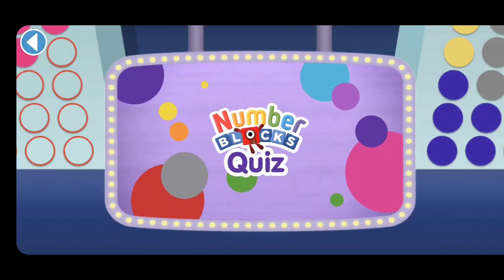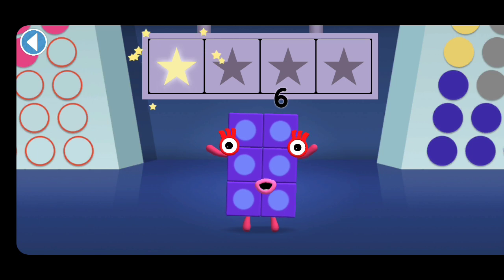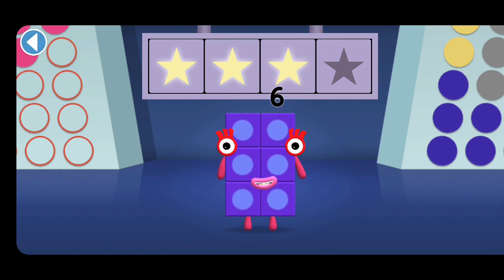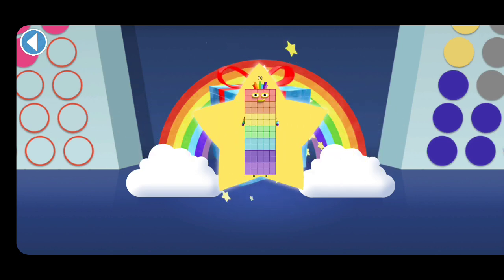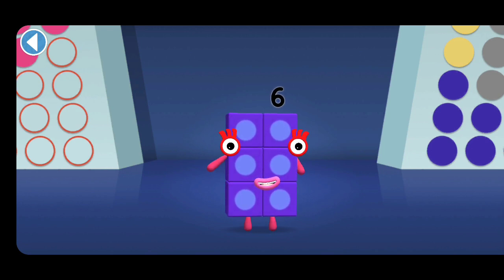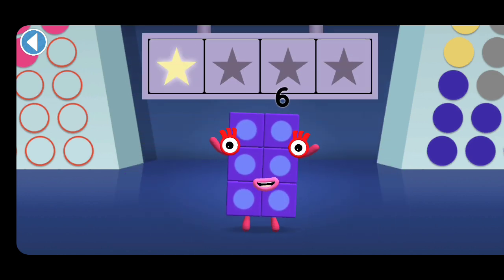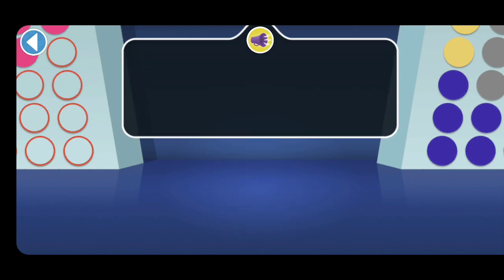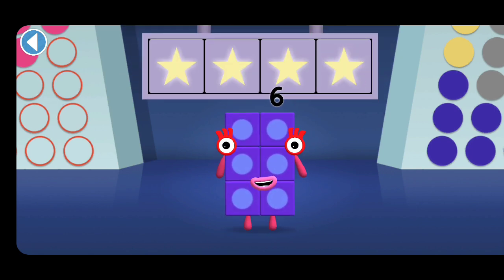Numberblocks World Quiz - Learn Number 50 - 100